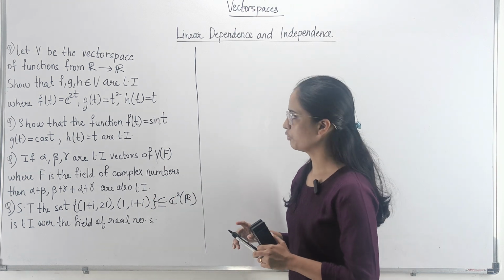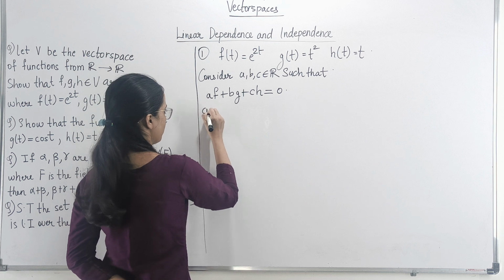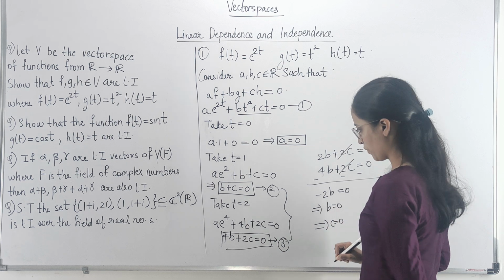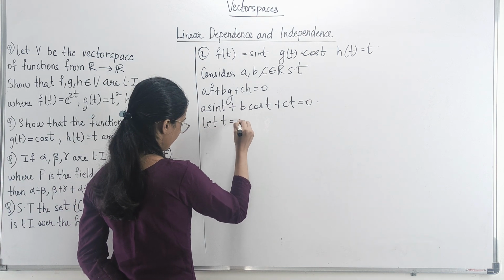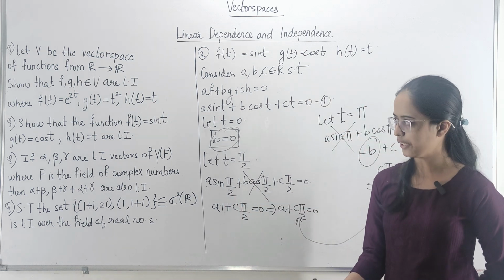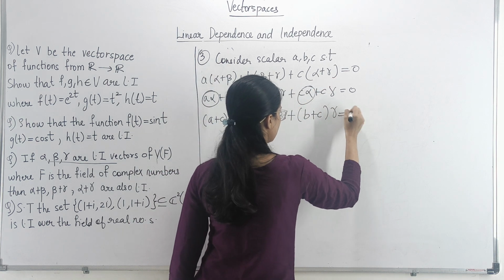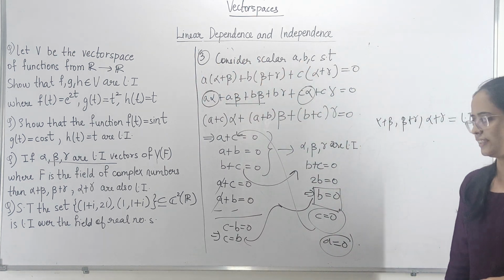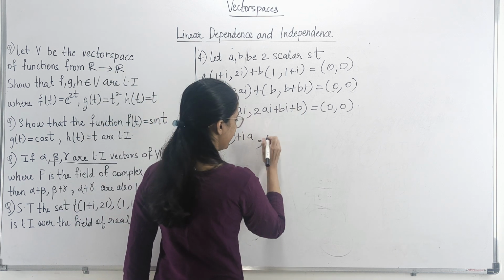Vector Space | Linear Dependence and Independence | Solved Examples | Linear Algebra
Welcome to our deep dive into one of the most fundamental concepts in Linear Algebra — Linear Dependence and Independence! 🚀
In this video, we explore how to determine whether a set of vectors is linearly dependent or linearly independent, with clear definitions, step-by-step examples, and geometric intuition.

🔍 What You'll Learn:
What does it mean for vectors to be linearly dependent or independent?
How to test for linear independence using equations and matrices.
Why this concept is crucial in vector spaces, basis, and dimension.

📖 Topic: Vector Spaces – Linear Dependence & Independence
🎯 Perfect for: Beginners in Linear Algebra, Math majors, JEE/UPSC aspirants, and anyone reviewing vector space theory.